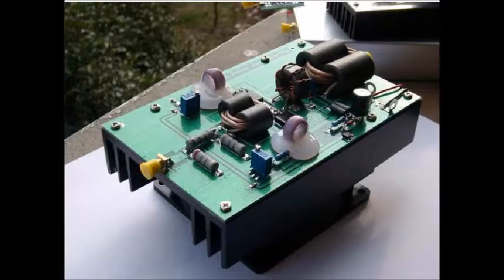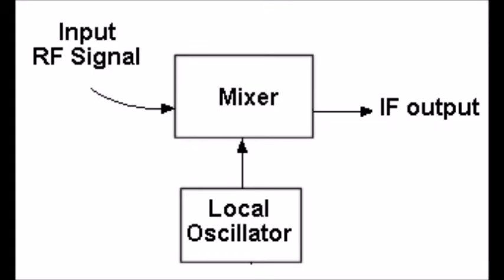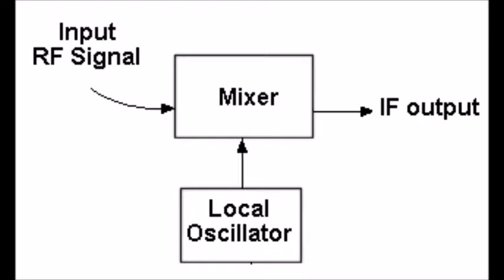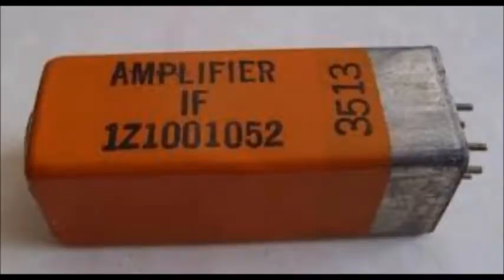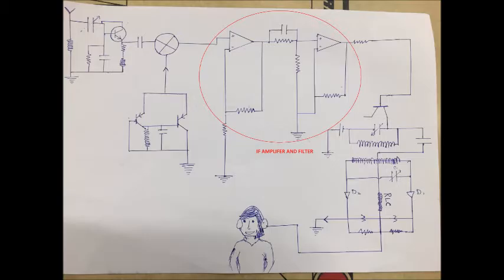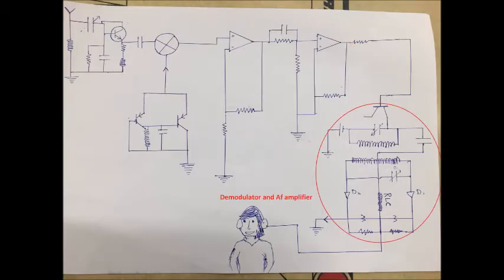Ell 100 assignment 2 - FM RADIO Receiver !